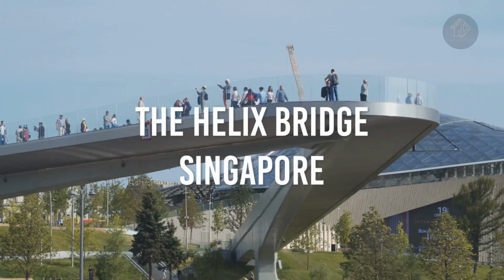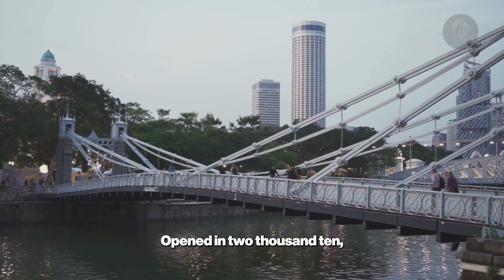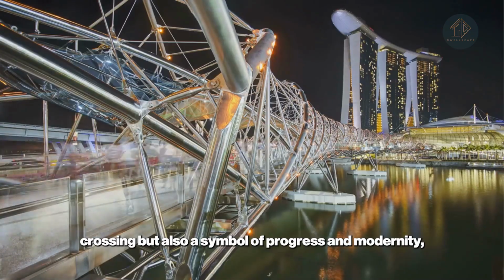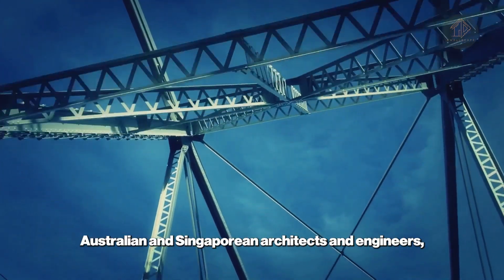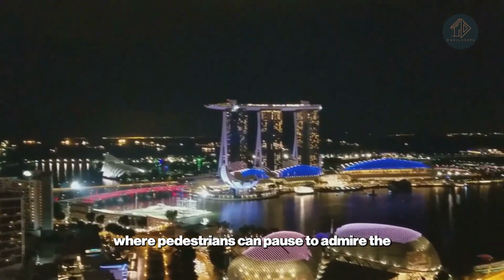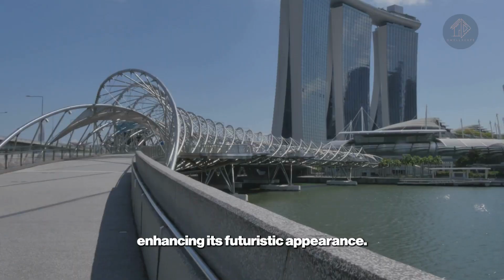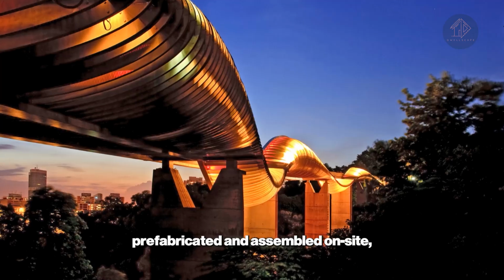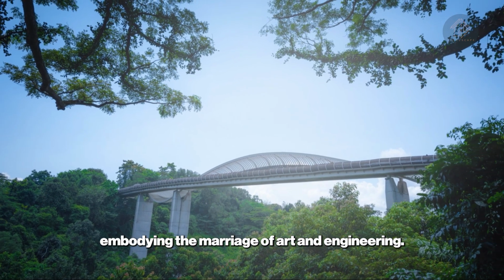The Helix Bridge – Singapore | Amazing Bridge | Architecture | DwellScape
Helix Bridge – Singapore | A Architectural Wonder

Join us as we take a closer look at the Helix Bridge, one of Singapore’s most iconic structures and a stunning feat of modern architecture! Opened in 2010, this pedestrian bridge spans 280 meters (920 feet) and is renowned for its unique double-helix design, inspired by the structure of DNA. The bridge not only offers breathtaking views of the Marina Bay area but also serves as a vital connection between the Marina Centre and Marina South. Discover the innovative engineering behind this architectural marvel, its lighting features that illuminate the skyline at night, and how it has become a symbol of Singapore’s commitment to blending nature, technology, and art. Join us on a journey to explore the beauty and significance of the Helix Bridge!

Welcome to DwellScape, where we explore the fascinating world of architecture and real estate from every corner of the globe! 🏛️🌐
This channel will serve as your guide on this journey through the extraordinary designs and innovative spaces that shape our cities and communities. From iconic skyscrapers and historical landmarks to cutting-edge homes and sustainable developments, we delve into the artistry and engineering that make these structures truly remarkable.

What to expect:
Architectural Masterpieces: Get up close with some of the most stunning and innovative buildings worldwide.
Real Estate Insights: Explore the trends and opportunities in the global property market.
Design Inspiration: Find ideas for your own projects, from modern interiors to sustainable living.
Behind-the-Scenes Tours: Go inside some of the most exclusive and unique properties.

Whether you're an architecture enthusiast or just curious about stunning designs, this video will take you on a visual tour you won't forget.

DwellScape Arabia:
DwellScape en Français:
DwellScape auf Deutsch:
DwellScape en Español:

Thank you for being a part of DwellScape. Let’s explore the world of architecture and real estate together!